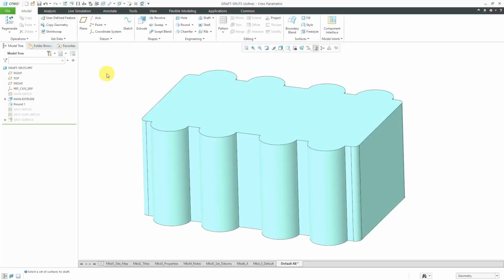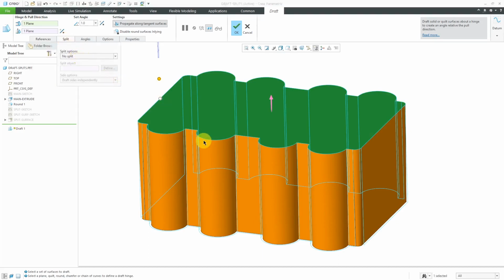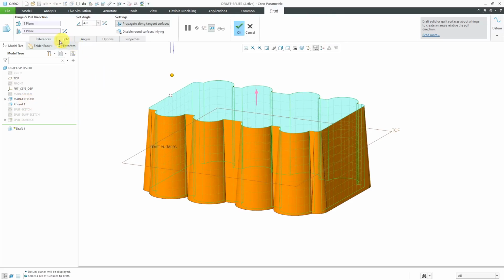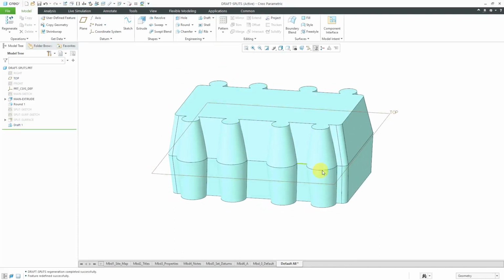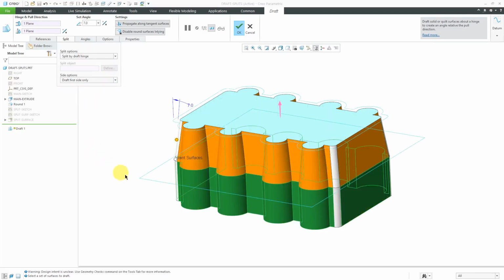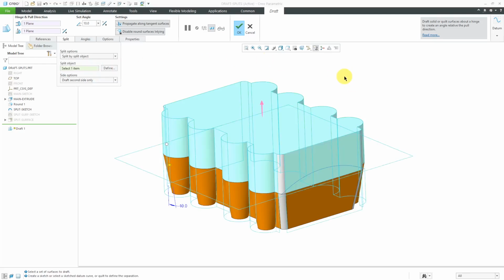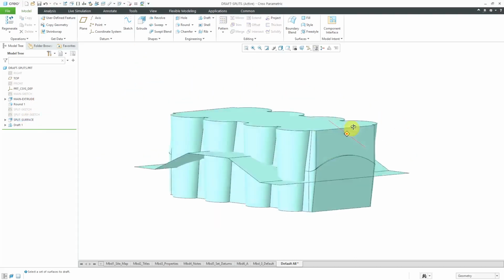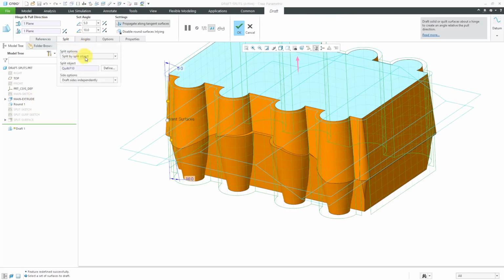Creo Parametric - Draft Feature (Part 2 of 3) - Splits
This Creo Parametric tutorial covers the options for creating a Draft feature:

No split
Split at draft hinge
Split at object

Thanks,
Dave